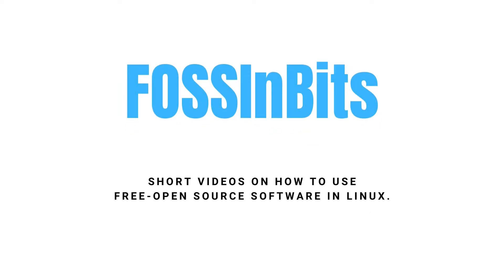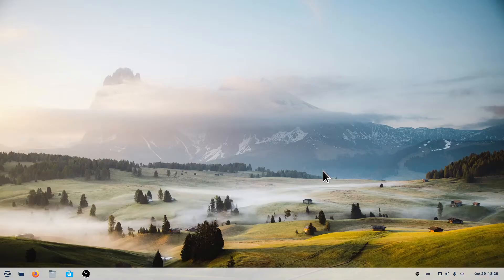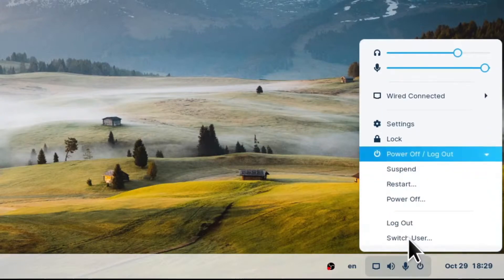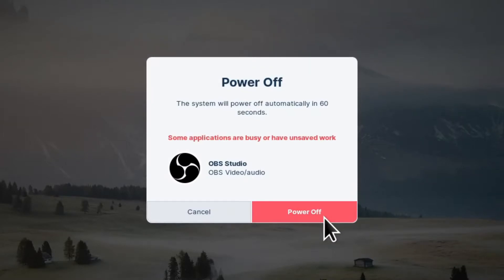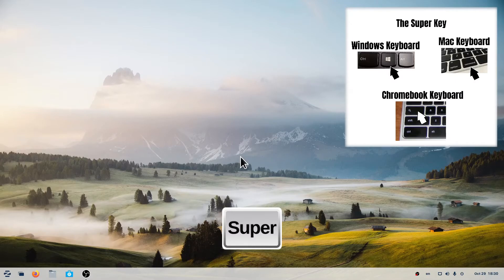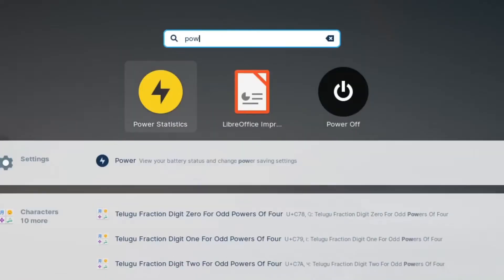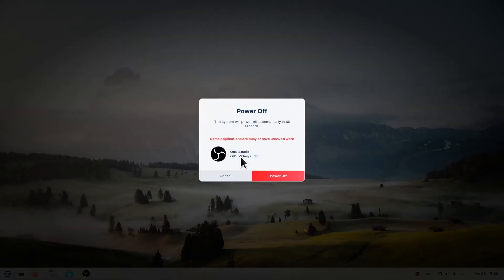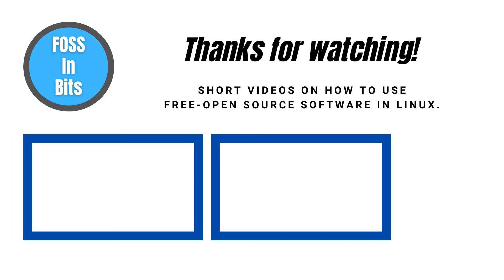How to power off your computer | Zorin OS 16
Learn how to turn off your computer in Zorin OS 16.